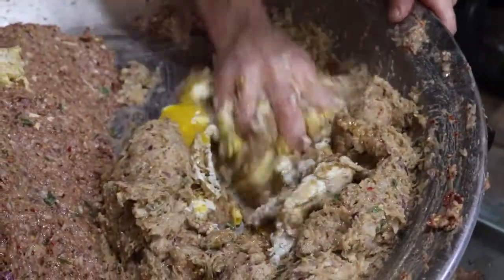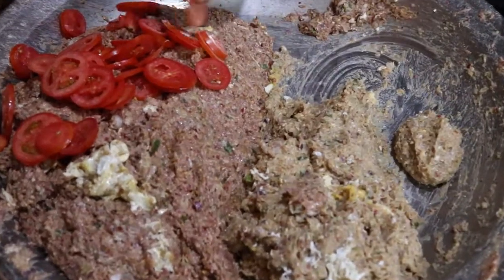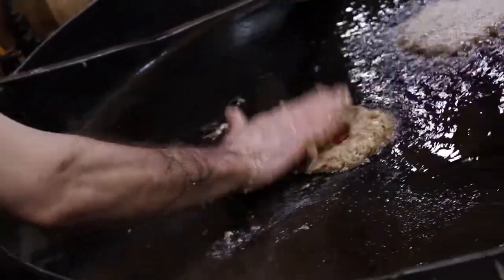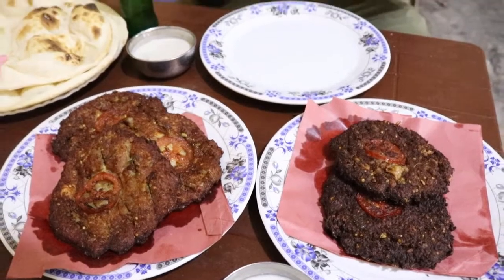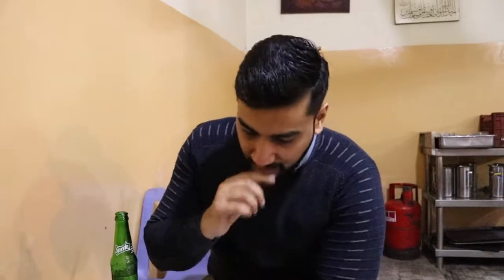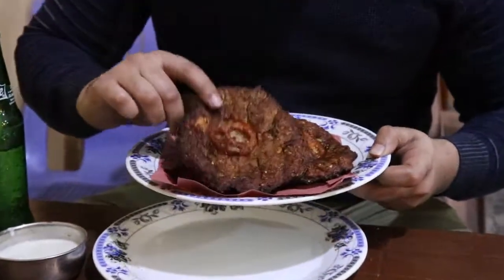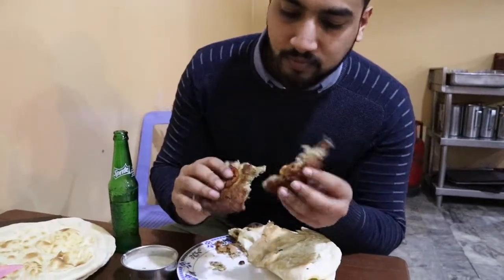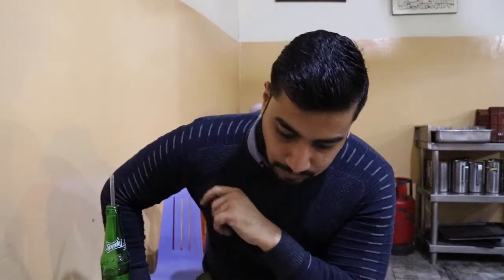50 YEARS OLD Peshawari Style chapli kebab by khan chapli kebab shop Lahore Gulberg REVIEW EP33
In this video we have featured the famouse chapli kebab by Khan Chapli Kebab, it is located at Gulberg opposite to Gulberg Square Plaza.
They have really economical price and the food is delicious.